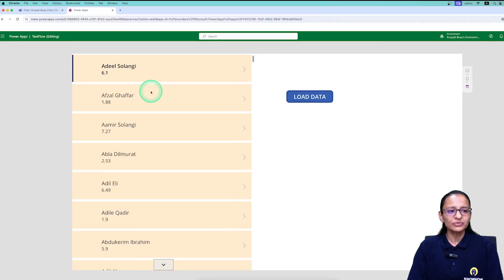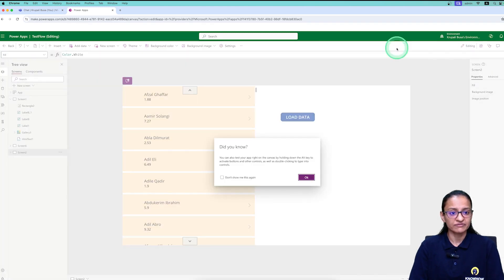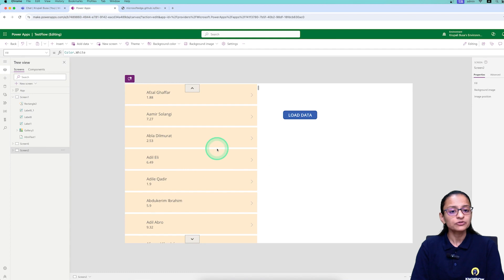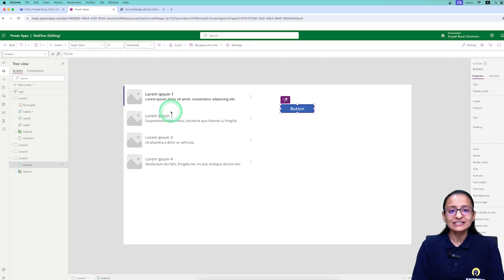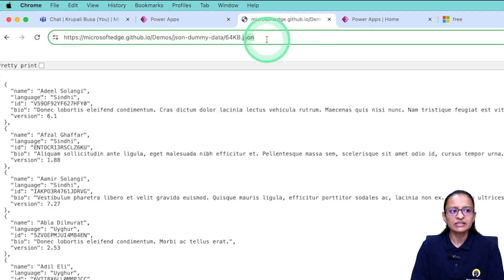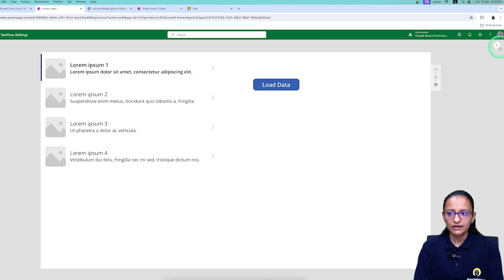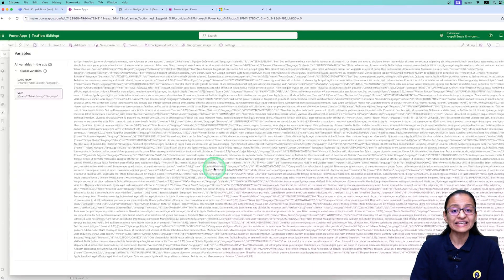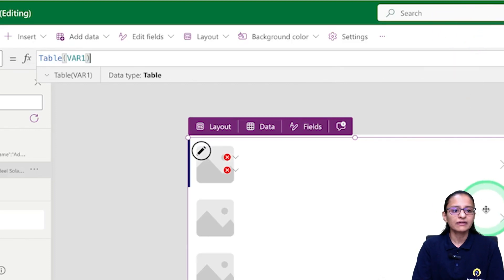Parse JSON Data from Cloud into Power Apps: step by step guide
In this Parse JSON Data from Cloud Source into Power Apps step-by-step tutorial, you'll learn how to load JSON data from a cloud into a Power App and display it in a gallery control. We'll cover the process of creating a Power Automate flow to fetch the data from a URL, parsing the JSON data in the Power App, and then presenting it in a visually appealing way. By the end of this video, you'll have the skills to integrate cloud-based JSON data into your own Power Apps.

TimeStamp:
0:00 Introduction and overview of the video content
0:30 Recommendation to watch first
0:47 Introduction to the Power App and loading data into a gallery control
1:55 Explanation of using Power Automate to load JSON data
3:50 Step-by-step guide on creating a Power Automate flow to fetch data from a URL
8:30 Loading the JSON data returned by the flow into a Power App variable
10:55 Displaying the parsed JSON data in a Power App gallery control